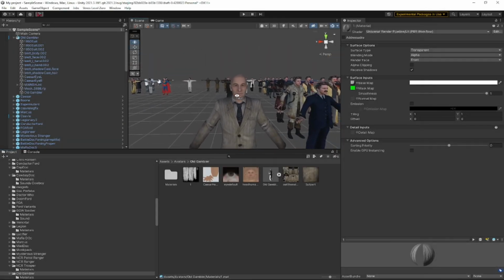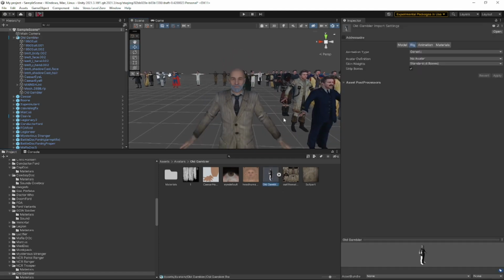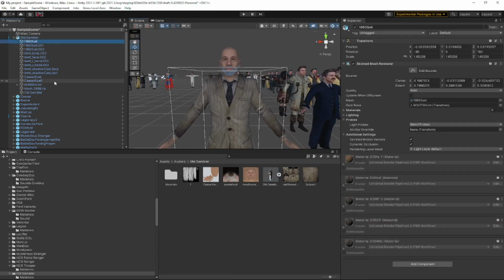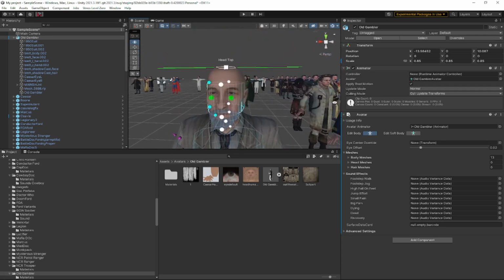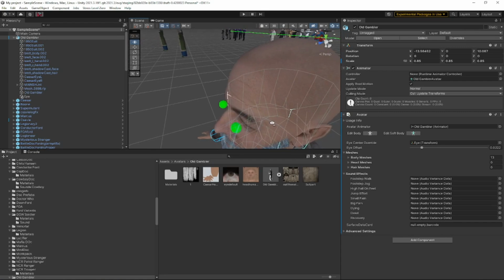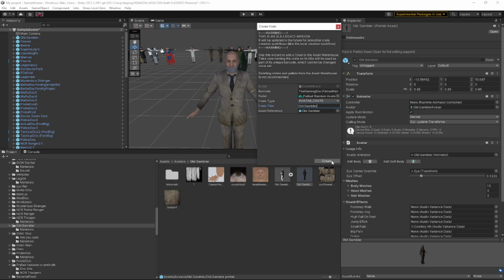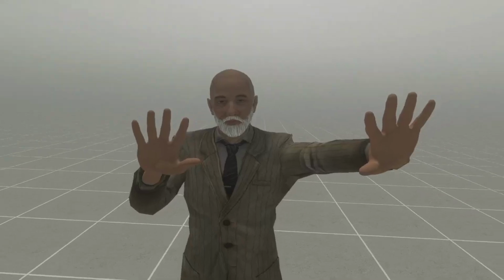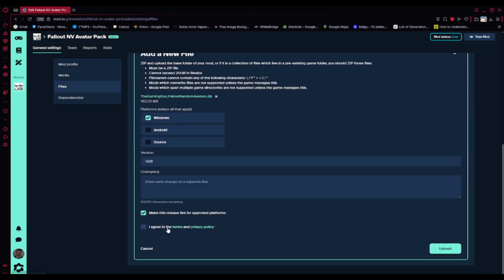How to turn a 3d Model into a basic Bonelab Avatar!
I am by no means an expert on this stuff but I know a little about a lot of things